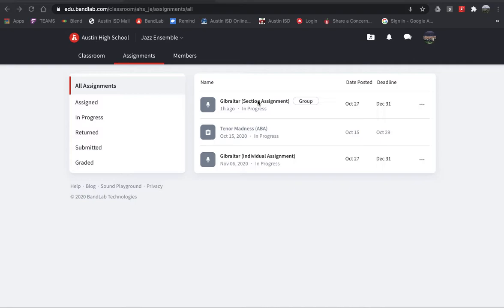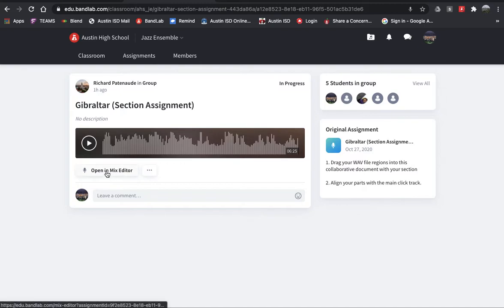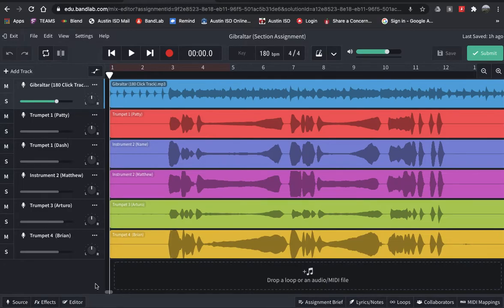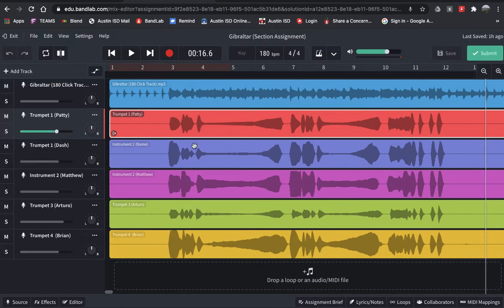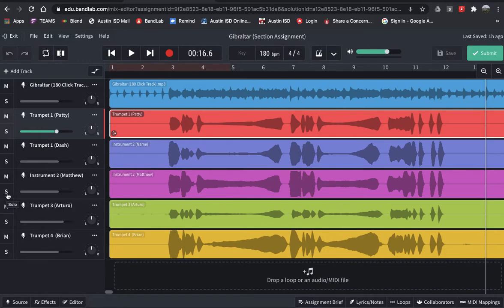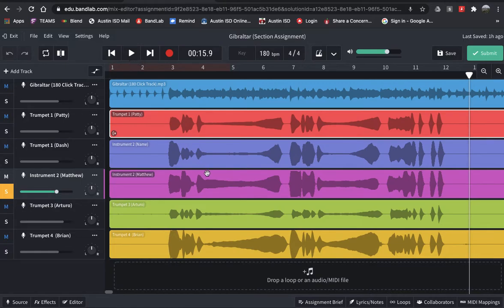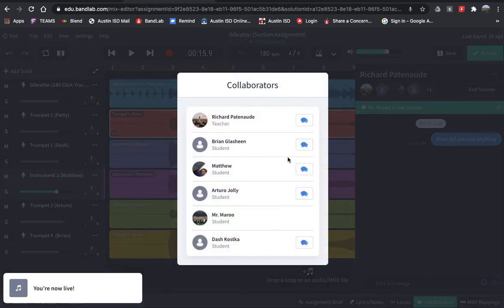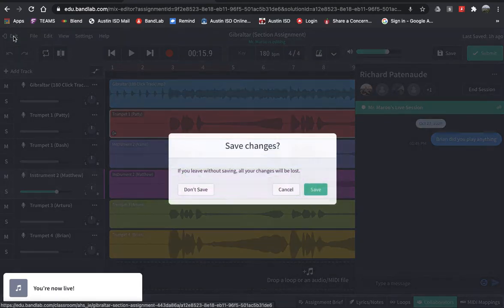BandLab Section Recording Instructions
BandLab